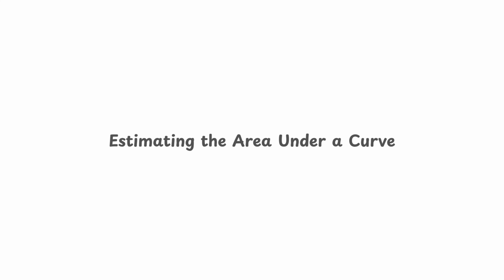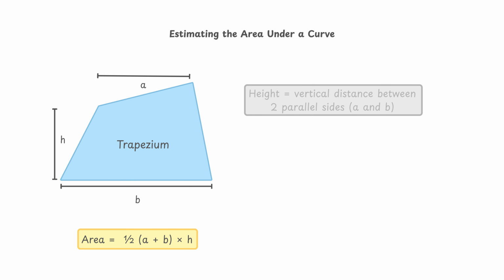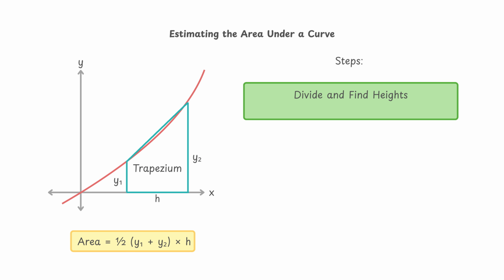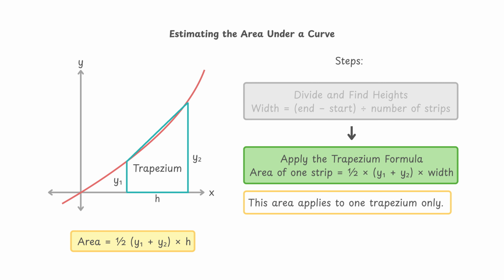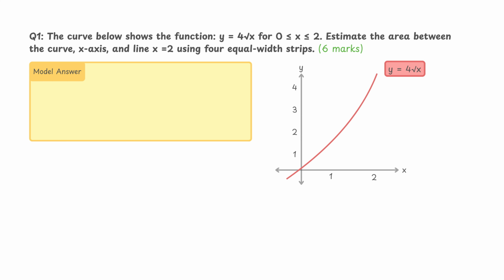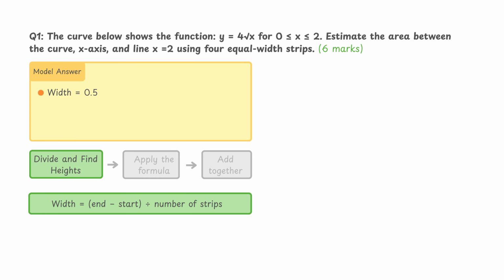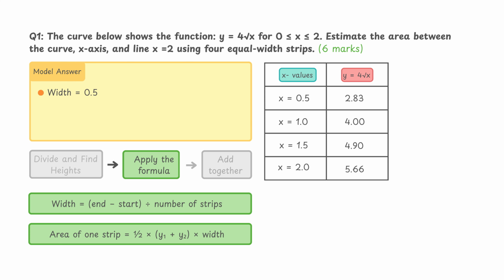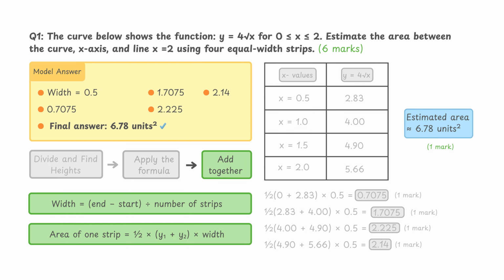GCSE Mathematics | Estimating the Area Under a Curve | Explained + Step-by-Step Method